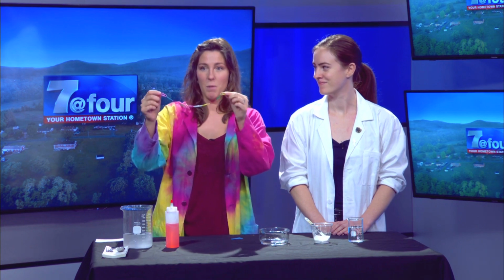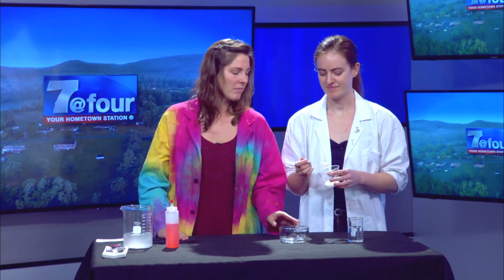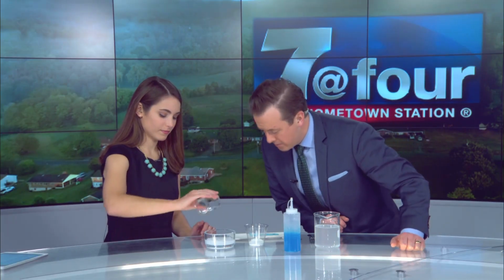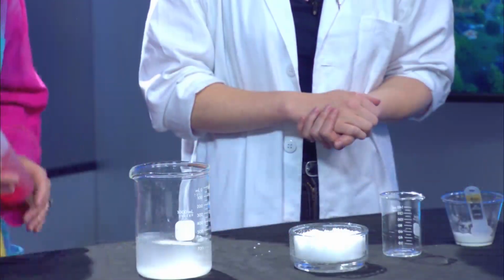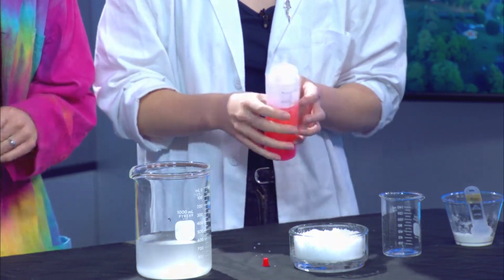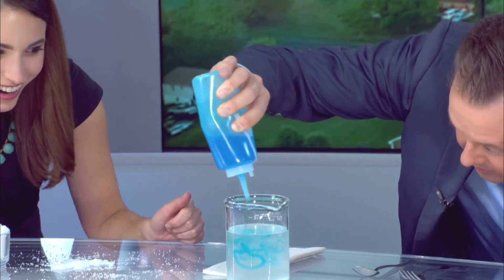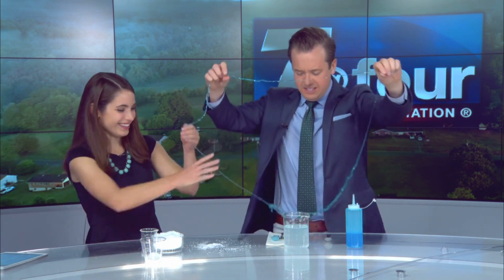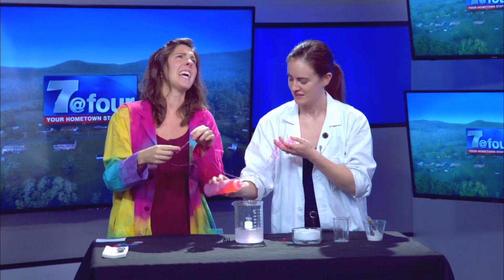Science Museum of South West Virginia joins 7@Four for a fun experiment